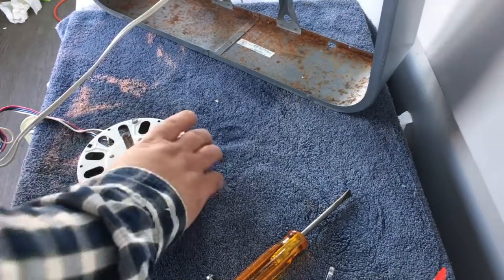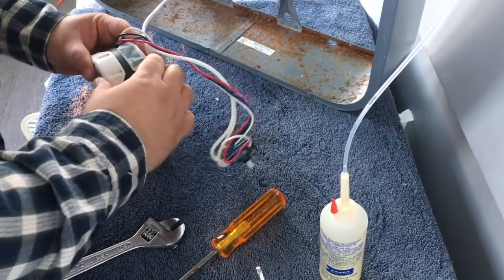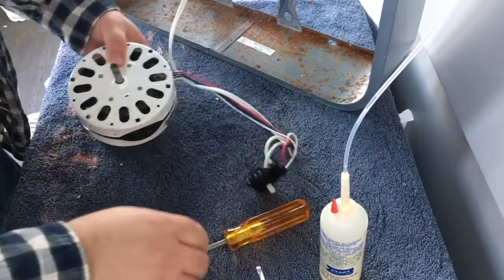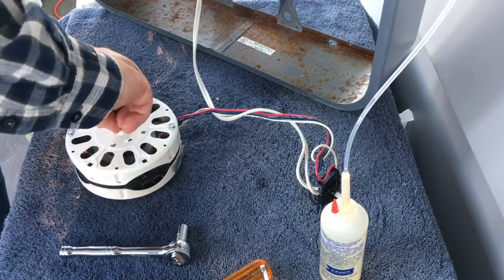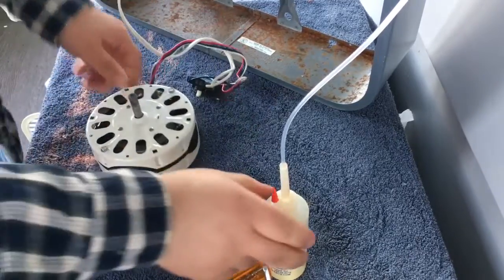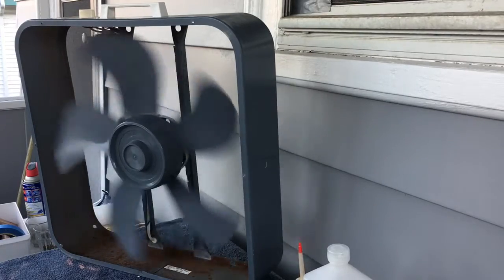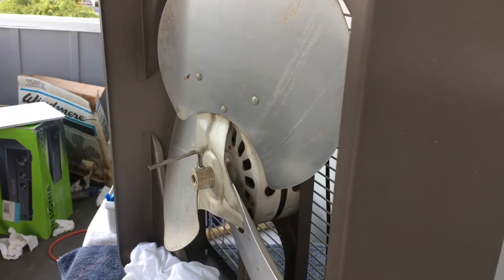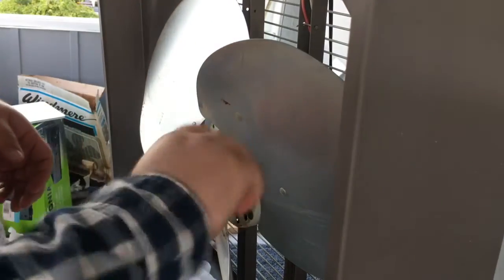Lakewood Super Fan Teardown 3 Rinse Repeat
Alright lets do this again. This Super Fan was fun to work on. Simple, light weight. The motor seems to run nice now and I even got the rear grate on correctly. Managed to move the plug thru the grate without braking a slat (or several). Plastic on this one isn't too sun baked and was playable enough for the plug to pass thru. other news, no progress on the McGraw Edison. Set screw is not moving. Maybe time to try heat and a stronger penetrant. PB perhaps.